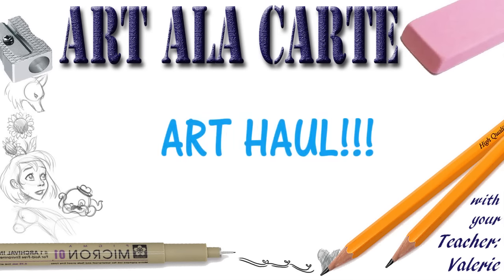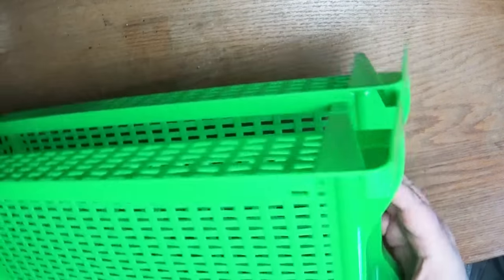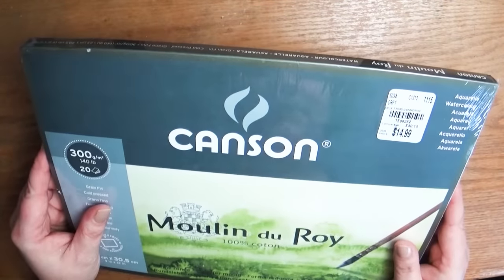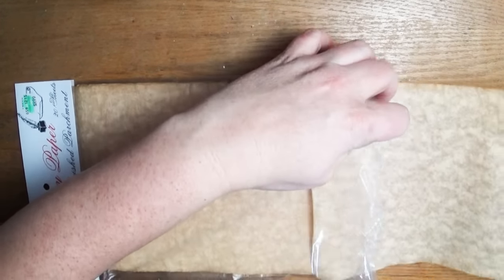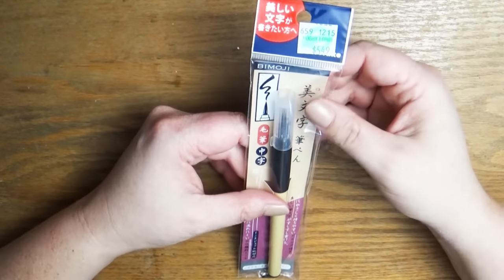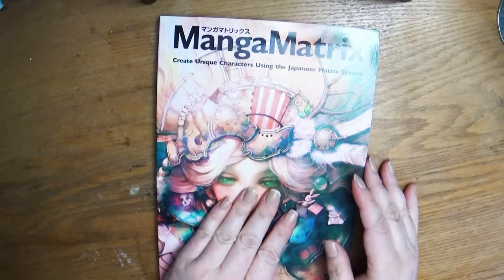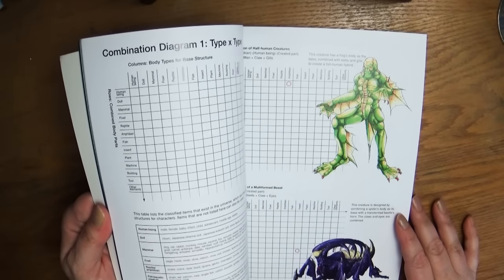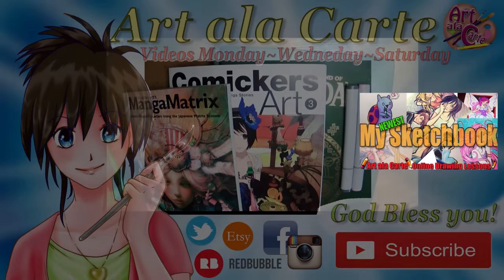New Year Art Haul! 2016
Ever wonder what I buy with Christmas money?  Art supplies!!  LEt me show what I got! :)

Mailing address:
Art ala Carte
c/o Valerie
USA

Etsy  shop